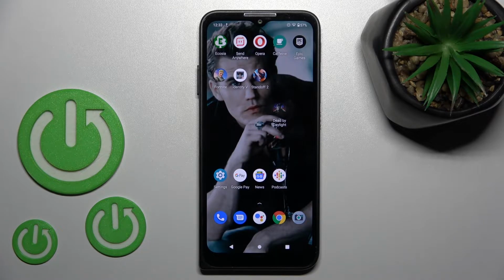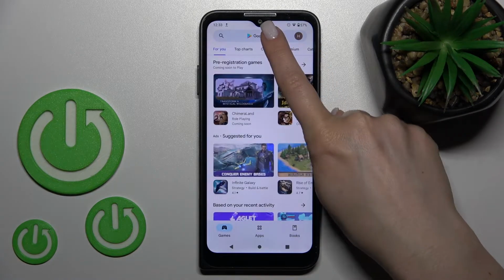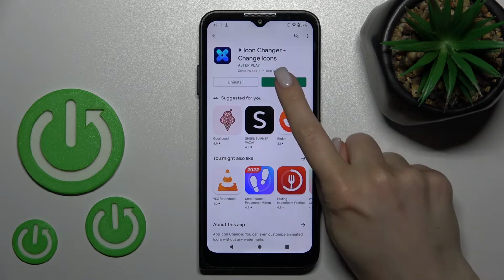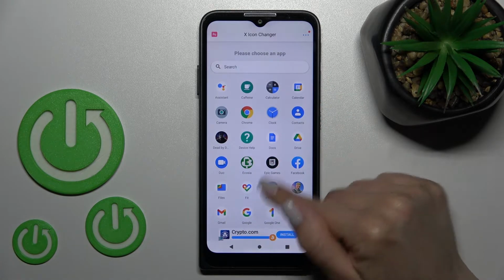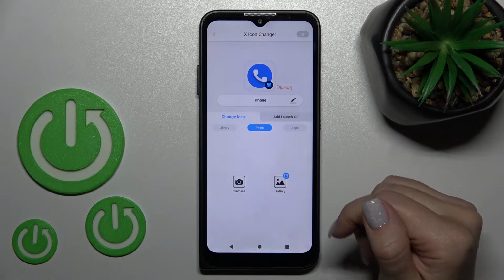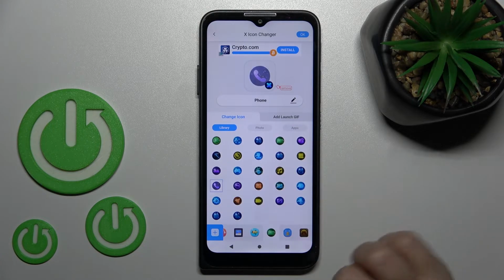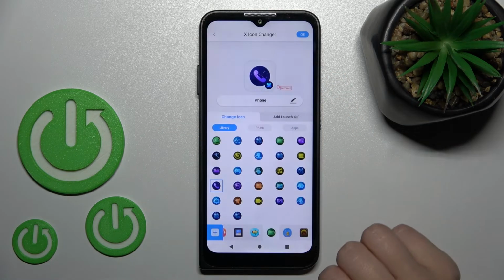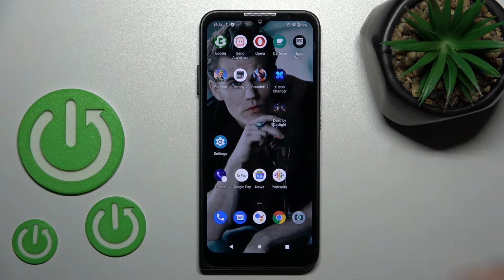How to Change Icons Shape on MOTOROLA Defy - Install X Icon Changer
Find out more info about MOTOROLA Defy:
Hi! If you want to change the shape of the icons in MOTOROLA Defy then watch this tutorial. Our expert will show you which application is best to use to find the full range of different icons that you can set on your MOTOROLA Defy. If you want to know more about MOTOROLA Defy, visit our YouTube channel.

How to change icons shape on MOTOROLA Defy? How to install X Icon Changer on MOTOROLA Defy? How to download X Icon Changer on MOTOROLA Defy? How to use X Icon Changer on MOTOROLA Defy? How to change icons on MOTOROLA Defy?